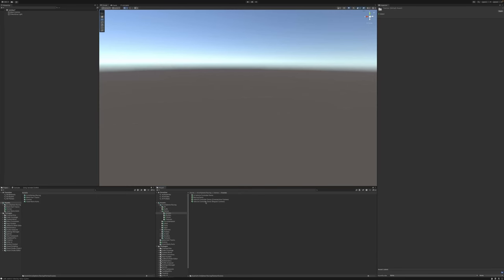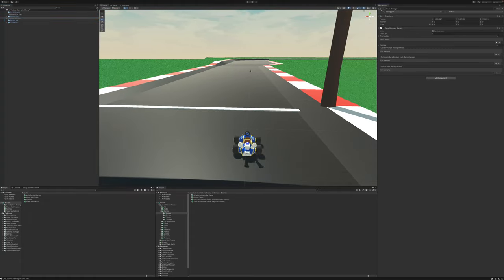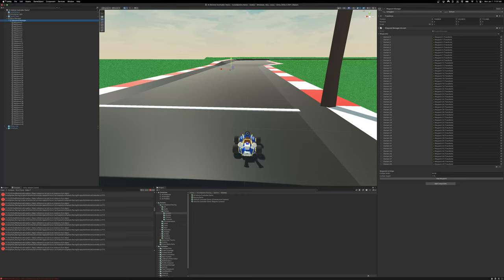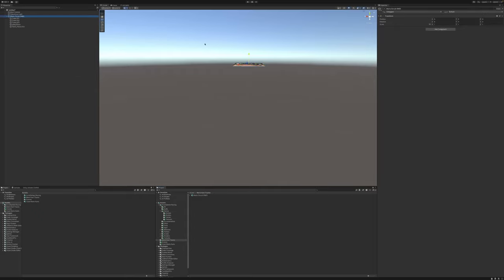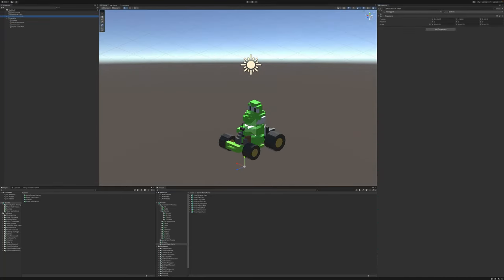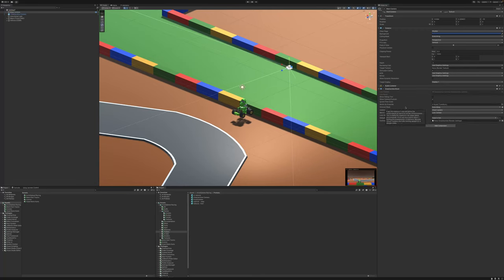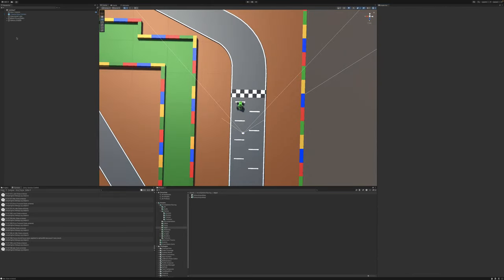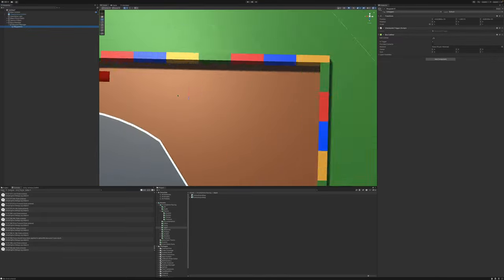InvisiSphere Racing Kit || Quick Start Guide || Unity Asset Store Asset